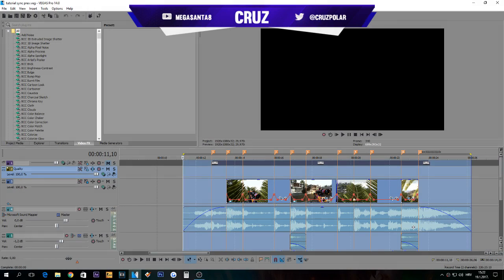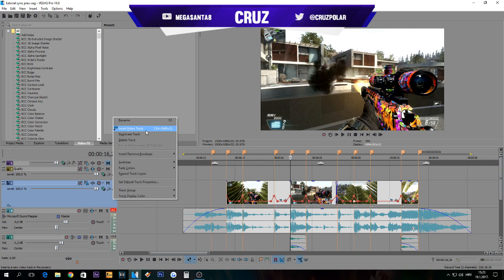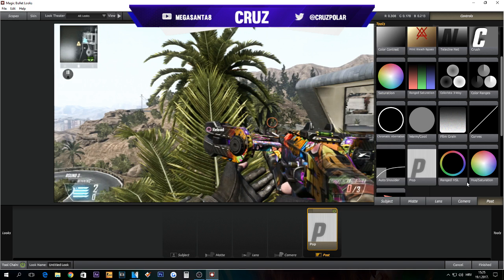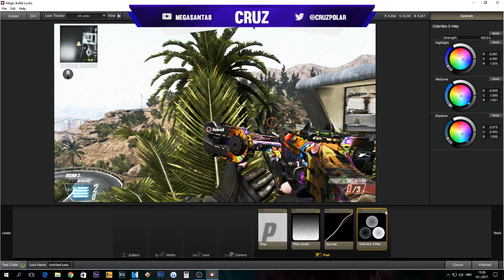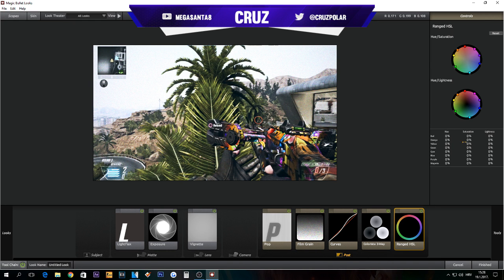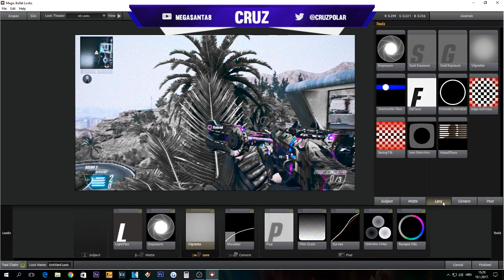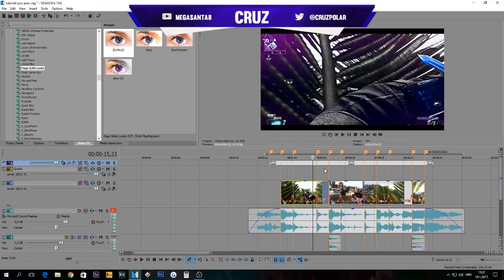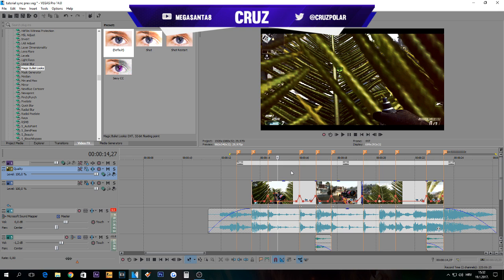Color Correction - Vegas 14 Tutorial (+CC Pack!)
Welcome to my 8th/NEW VEGAS TUTORIAL!!
Finally did highly requested Tutorial on Color Correction!

skype: marin.santaleza